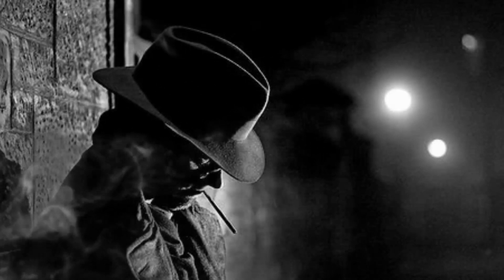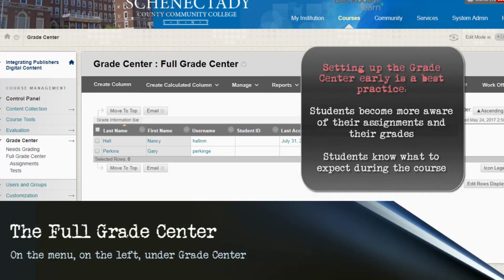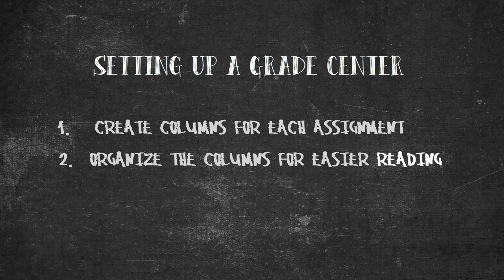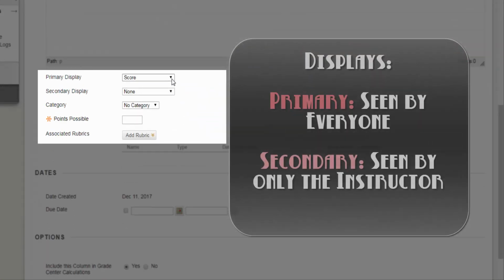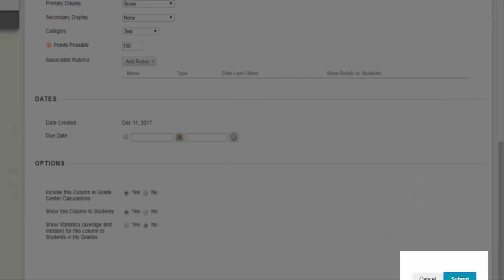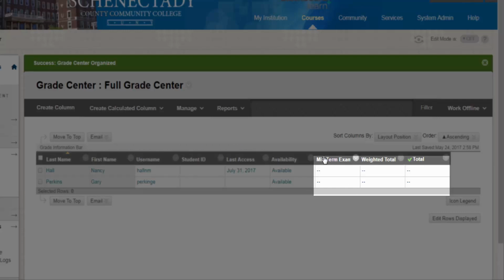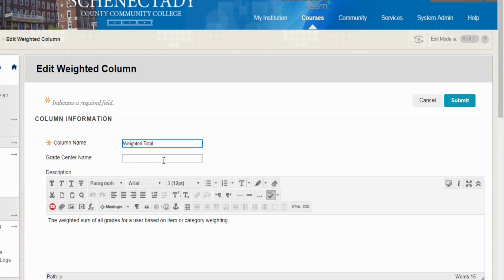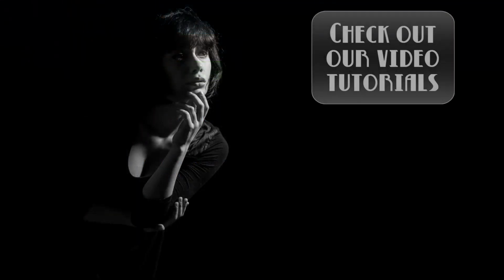The Grade Center for Traditional Classes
Learn how to set up the Grade Center in Blackboard for your traditional course.  For more, see htttp:/SCCC.isteaching.com